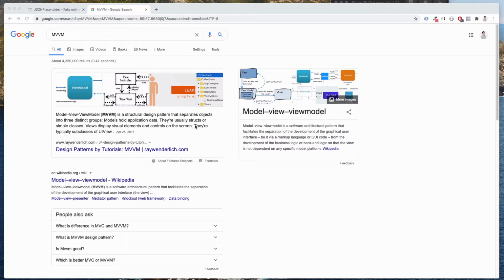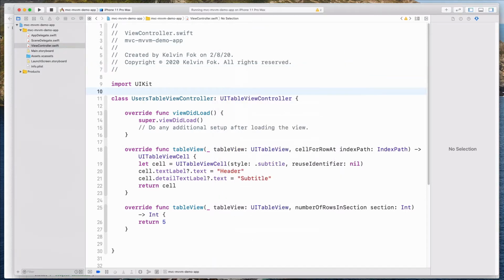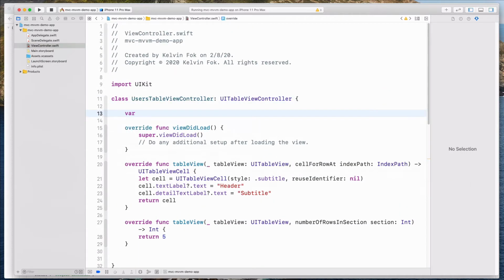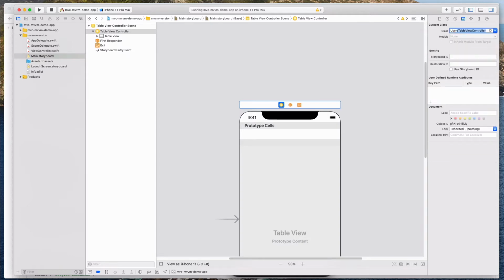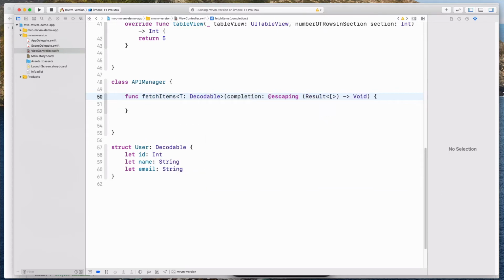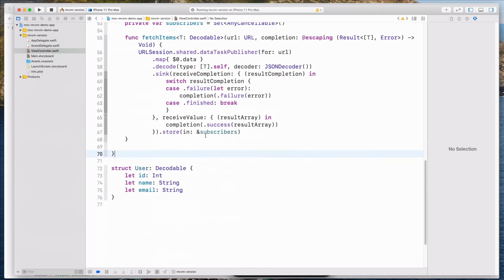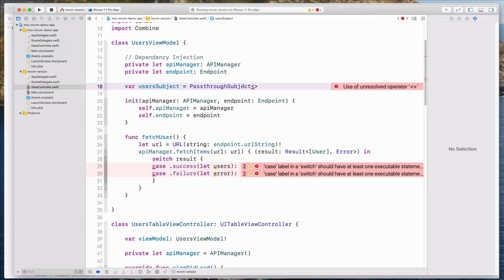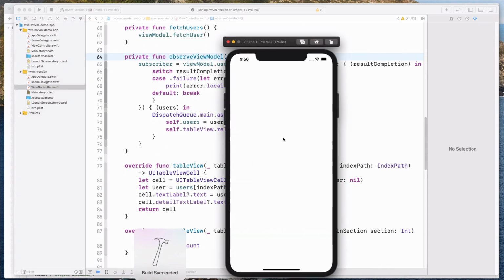iOS Swift 5: MVC vs MVVM with Dependency Injection, Combine Framework, Decoupling & Generics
In this video, we code a simple app with MVC and transform it to the MVVM architecture. We explore dependency injection, using combine framework for our API manager, and work through decoupling with generics.

If you like what I teach, you may also like some of my courses here

If you have 2 years iOS experience and don't know unit tests, check out my Financial App With Stock APIs and Unit Tests course

If you have 3 years iOS experience, learn to create external libraries & framework via the Build A Library With Swift Package Manager course

If you are starting out with less than 6 months experience, you should learn to build a CRUD app with Firebase, so check out the Build A To-Do List App Like Google Task With Firebase course

If you are already launching your own apps on the AppStore, you can attract more users by creating beautiful onboarding screens.